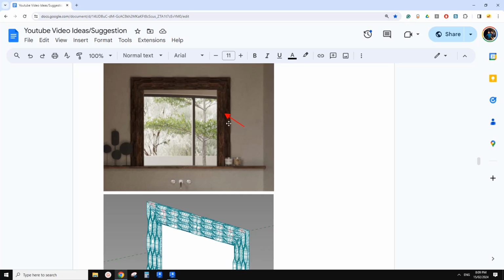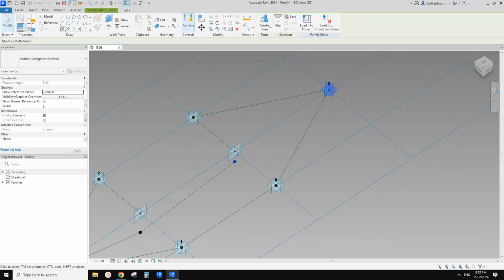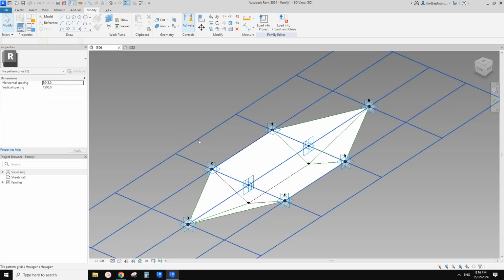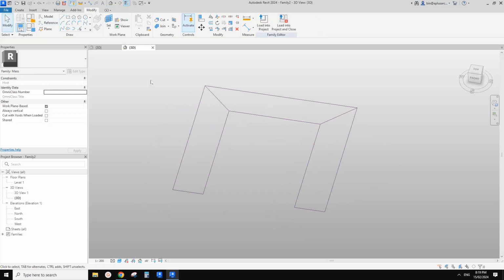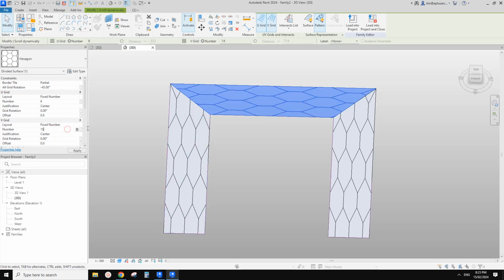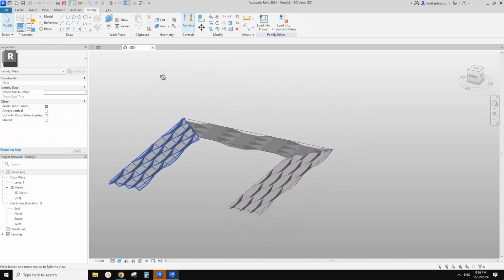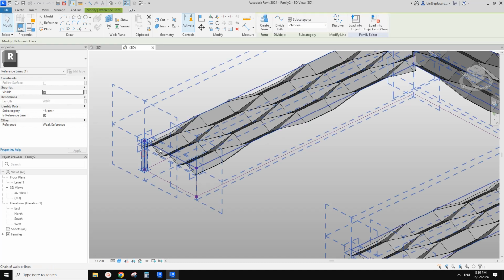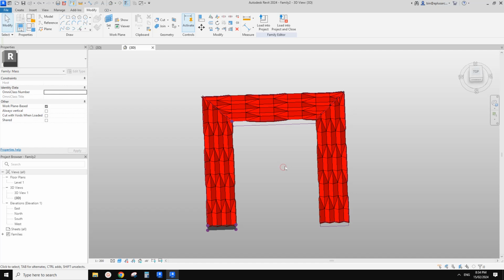24020 - Pattern Based Family Exercise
This is a fairly simple exercise; can anyone tell me how to adjust the pattern so it matches perfectly?